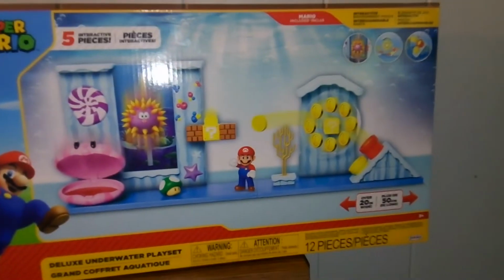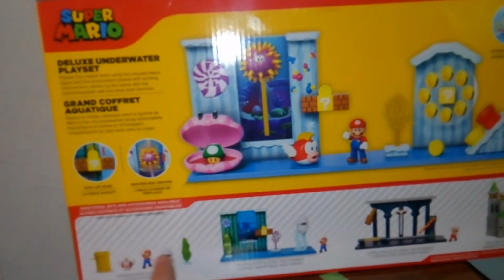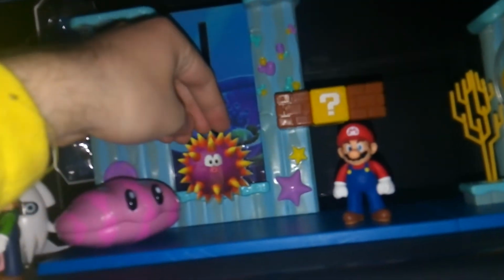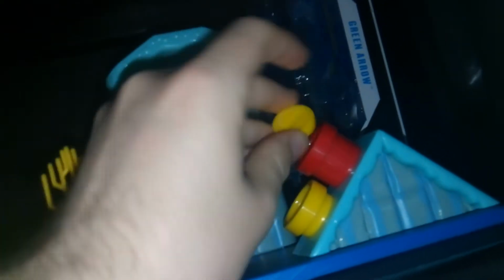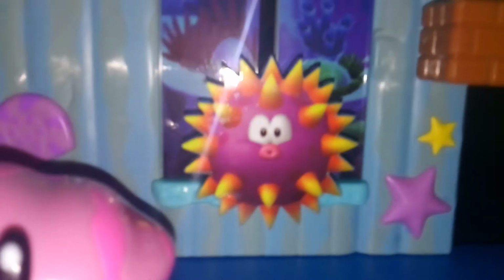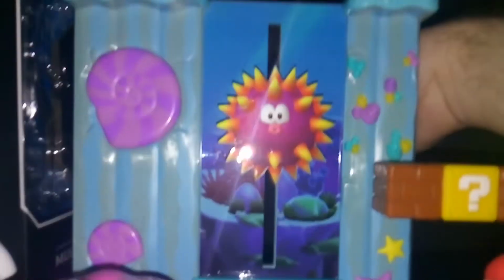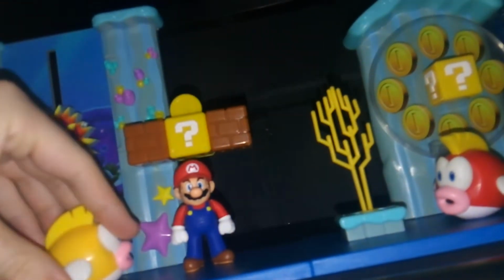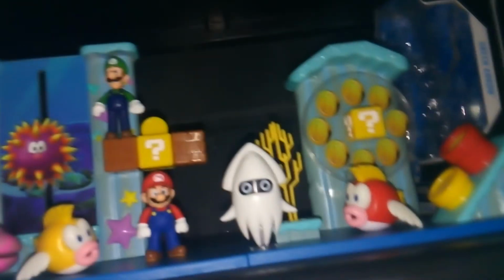JAKKS PACIFIC WORLD OF NINTENDO SUPER MARIO DELUXE UNDERWATER PLAYSET